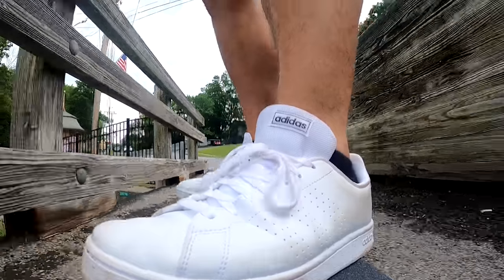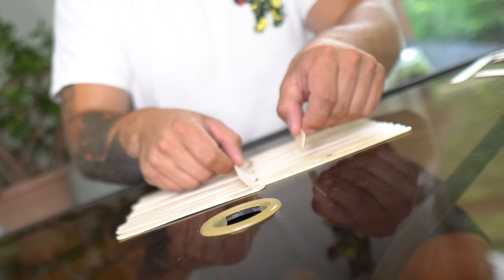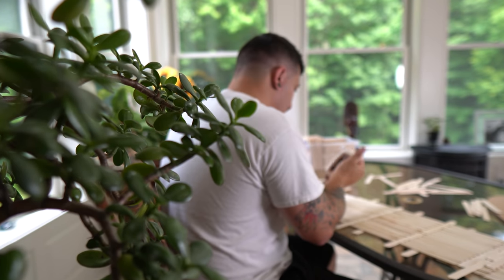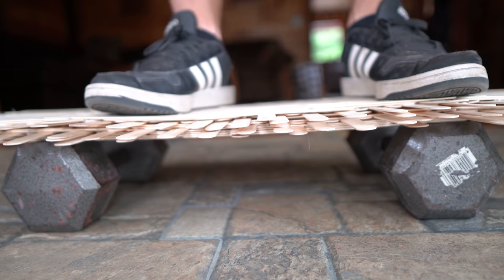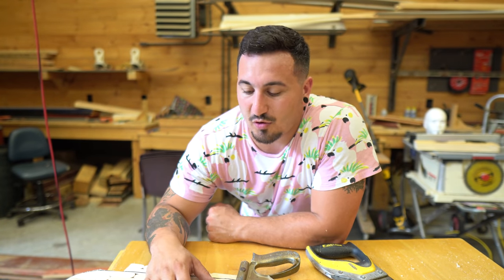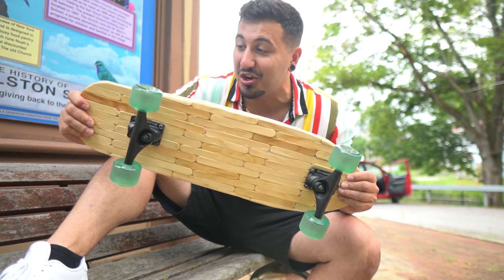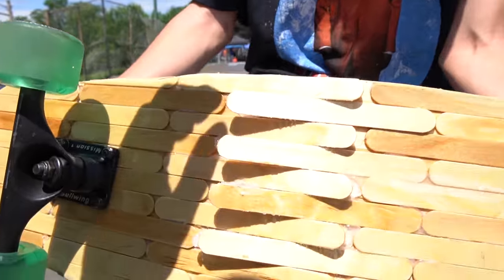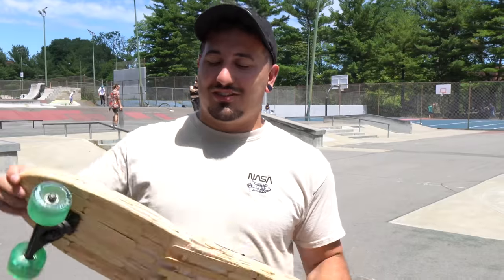I Built a Skateboard out of Popsicle Sticks